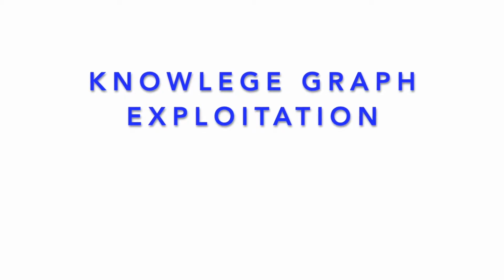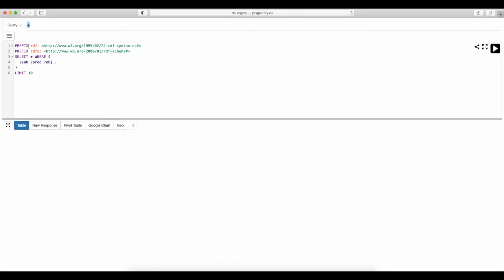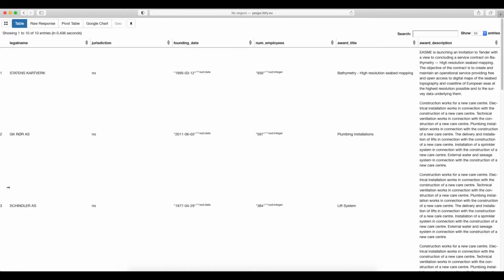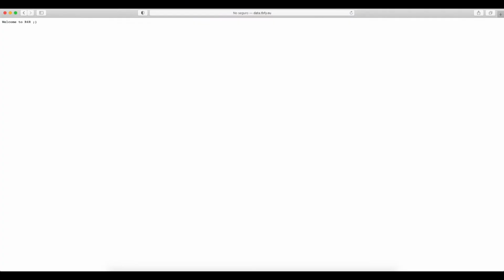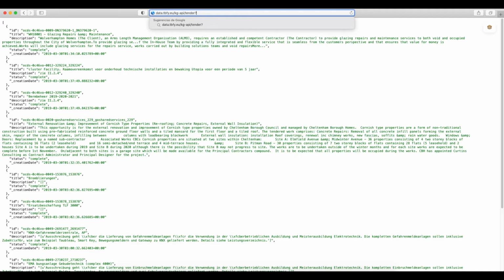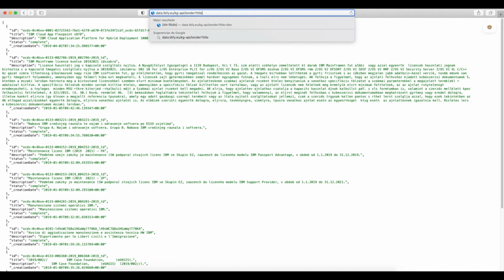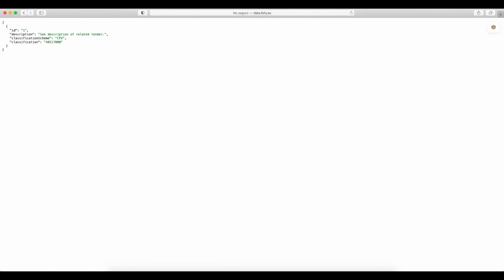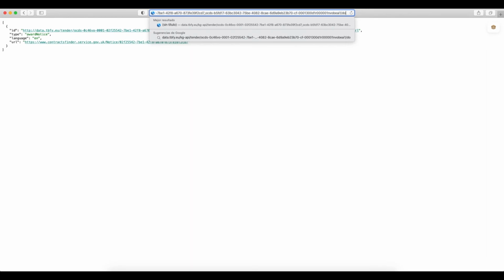TBFY - Exploiting the TBFY Knowledge Graph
They Buy For You develops smart data solutions for procurement analytics. In this short video, we explain how you can exploit the TBFY Knowledge Graph using SPARQL endpoints or our Core API.

They Buy For You develops smart data solutions for procurement analytics. We have received funding from the European Union's Horizon 2020 research and innovation programme under grant agreement No 780247.